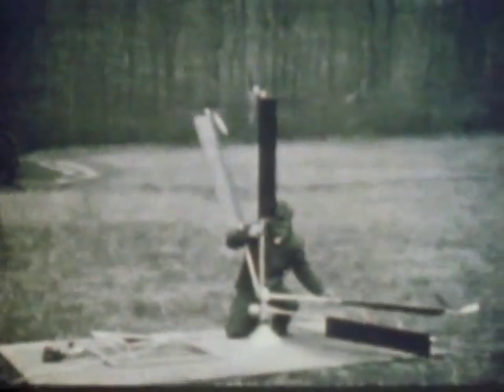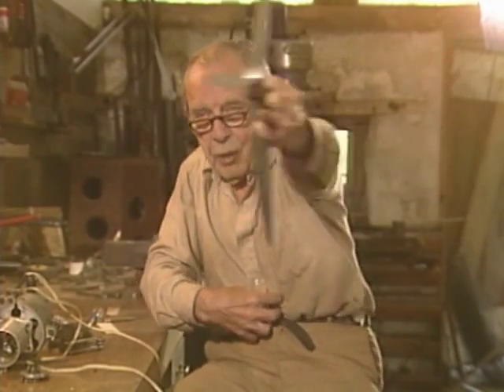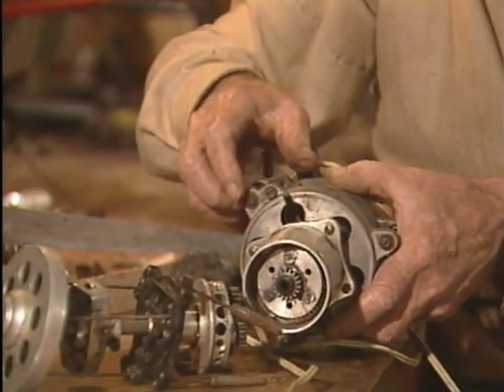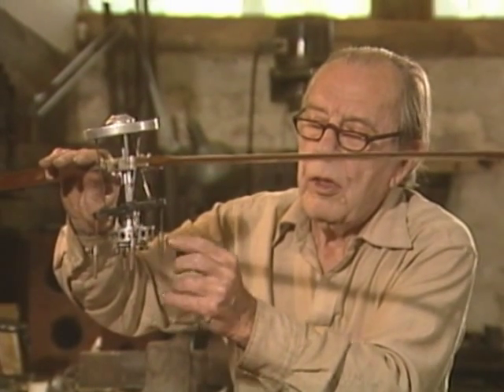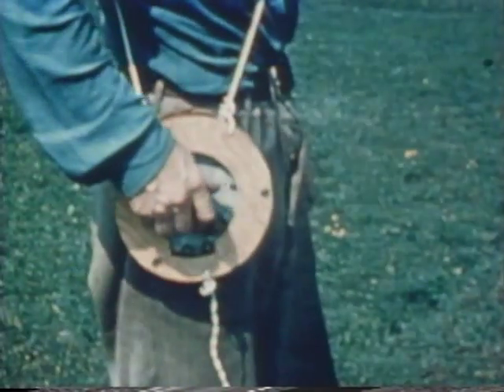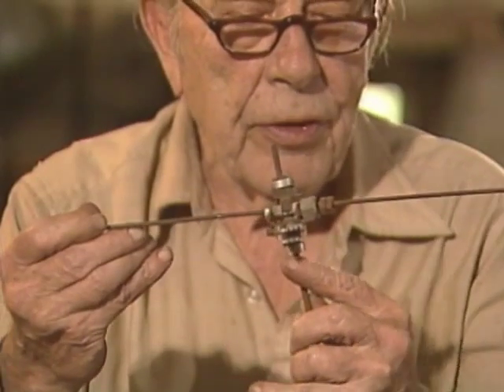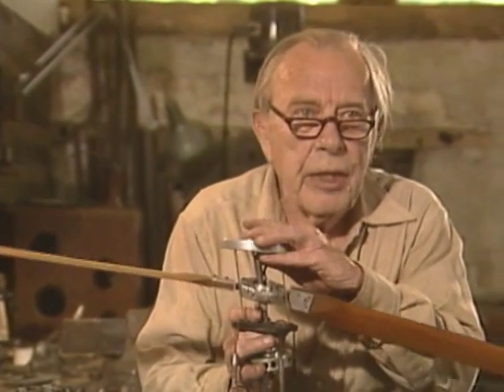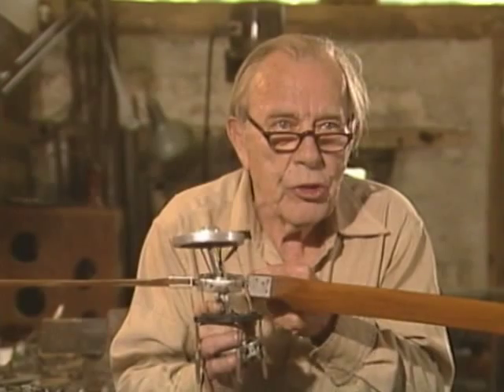Arthur Young on the Helicopter (Part 1)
Recorded in Young's workshop in Downingtown, PA, Arthur discusses various issues and challenges that arose in the course of creating a functioning helicopter model, taking it to Bell and building the full scale prototypes.